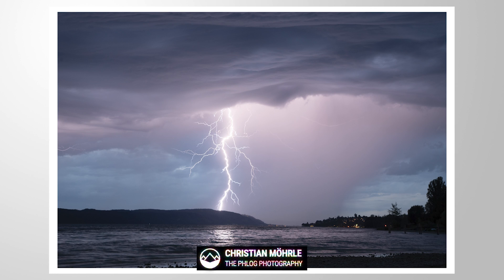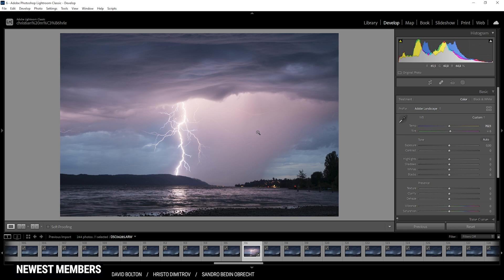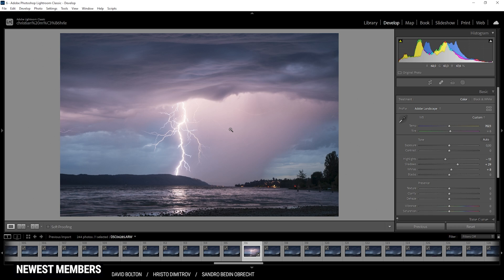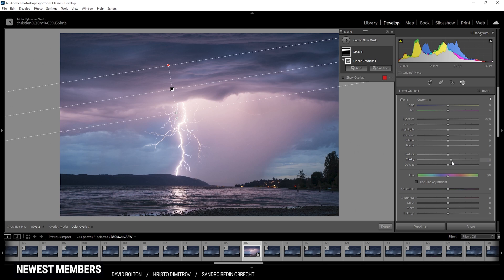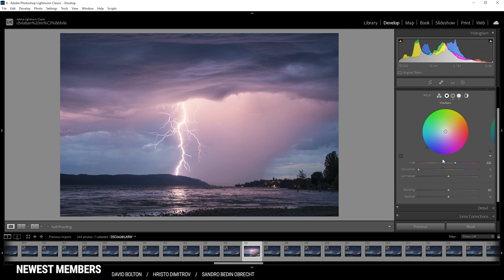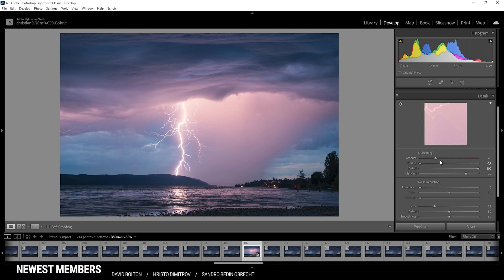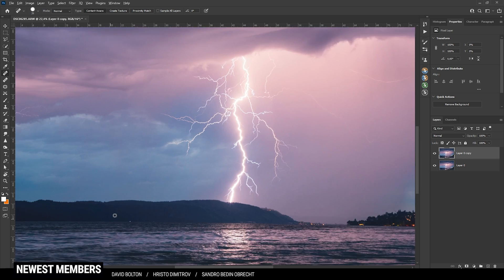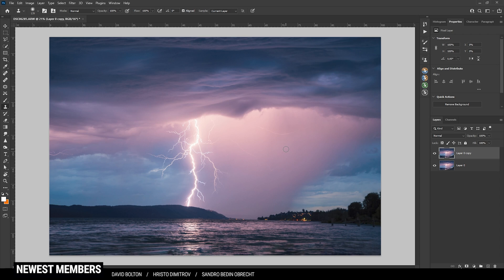Lightning Storm POST PROCESSING with Lightroom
In this Lightroom Tutorial I will add back color to this raw photo

0:00 Intro
For this shot I had multiple versions edited which I all liked. In the end I decided to add some more warmth to the highlights, giving the sky an awesome looking color mixture of blues, purples and orange tones. All in all there isn’t much going on editing-wise, but part of the editing also included getting rid of the shore line in the foreground and some trees on the right side. Most of the post processing was done in Lightroom, while I used Photoshop for cleaning up the photo.

0:22 1. Basic Raw Adjustments
I started by switching the profile to Adobe Landscape which adds some more base saturation. Then, I adjusted the white balance, giving the shot some more temperature and thus warming up everything a bit. To get a little more details out of the lightning strike, I dropped the highlights. At the same time, I raised the shadows a bit to make the image brighter, although the deep shadows don’t need details in this case. For a sharp, clear look, I added a bit of texture. Finally, I added a lot of vibrance to get back colors from the raw file.

3:24 2. Masking
I only used a linear gradient over the top part to add more punch to the clouds by bringing up the clarity.

3:46 3. Color Grading
Again, not much going on. I went straight to the split toning to apply a warm color to the highlights, a purple-ish color to the mid-tones and a cold color tone to the shadows.

6:40 4. Photoshop Clean up